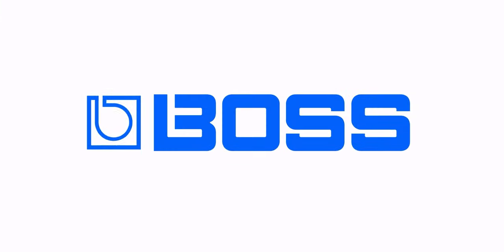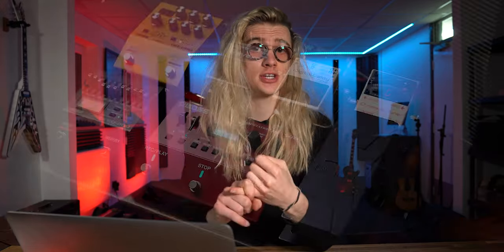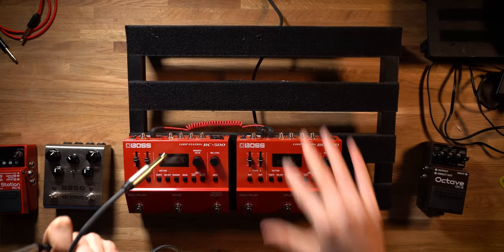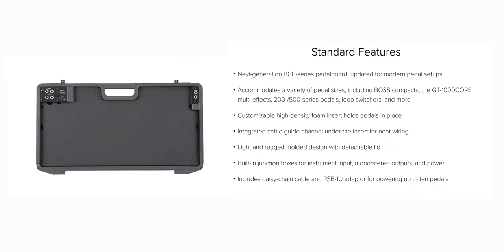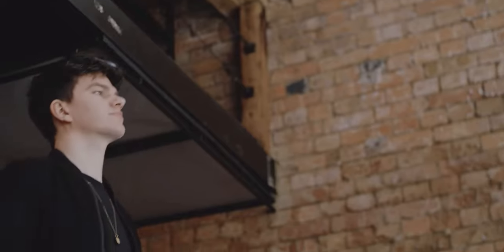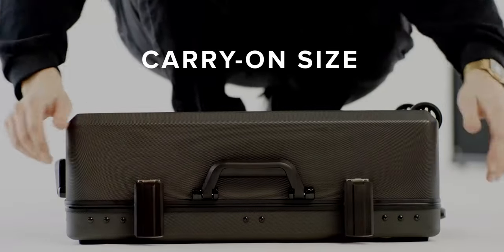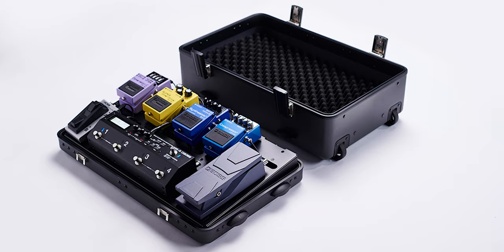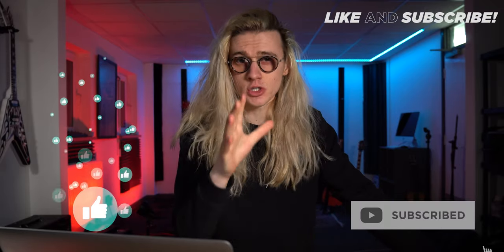BOSS BCB-90X and more JUST ANNOUNCED!! New BOSS Pedalboard Solutions - NAMM 2021 NEWS!!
BOSS BCB-30X Pedalboard
Amazon (UK)
Amazon (US)

BOSS BCB-90X Pedalboard:
Amazon (UK)
Amazon (US)

BOSS BCB-1000 Pedalboard:
Amazon (UK)
Amazon (US)

In the last 24 Hours BOSS announced their new BCB Pedalboard Range! An update and refresh of the BOSS BCB-30 and BOSS BCB-60! We now have the new BOSS BCB-30X, BOSS BCB-90X and BOSS BCB-1000 Pedalboards.

All bringing new and exciting features!! It has been almost two decades since BOSS released the first BCB Pedalboard Series! The new BOSS Pedalboards, shown at NAMM 2021 will provide support for the new BOSS 200 and 500 Series of Guitar Pedal Effects. Such as the BOSS RC-500 Loop Station and BOSS GT1000-CORE!